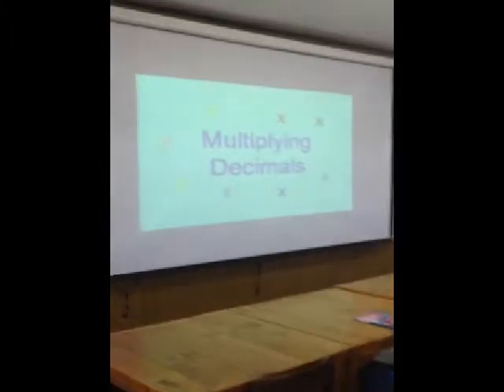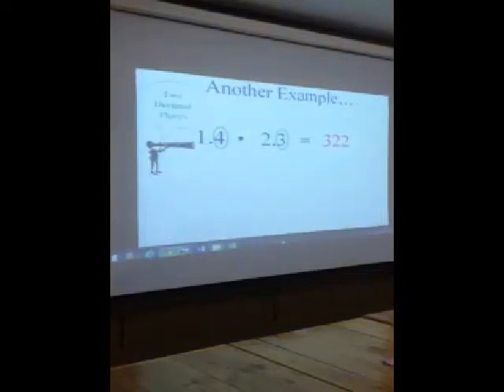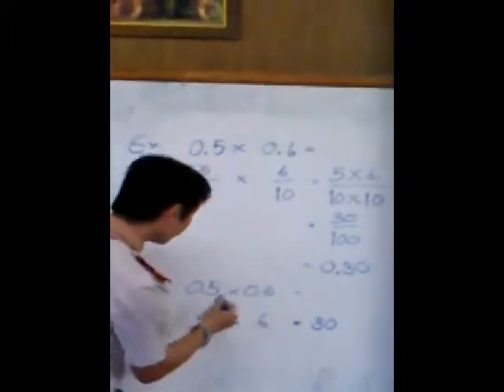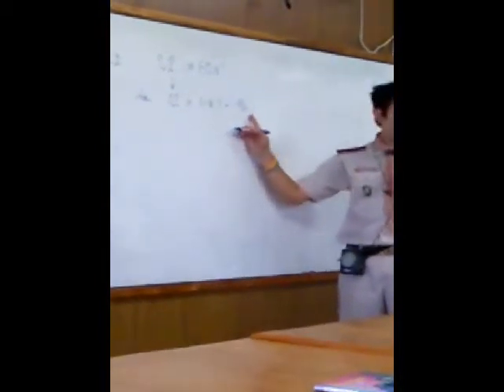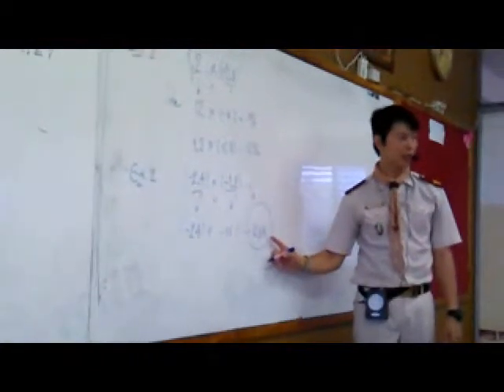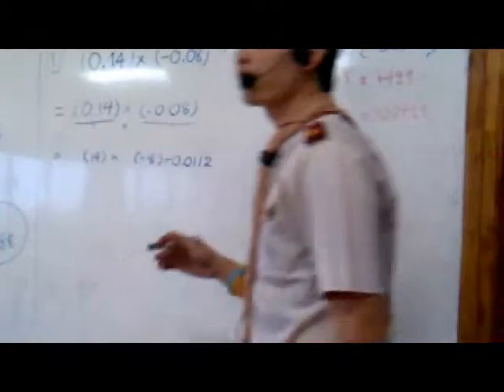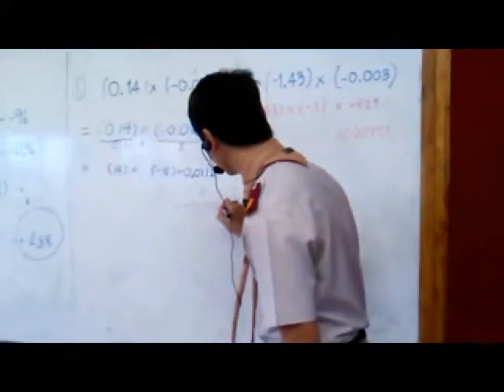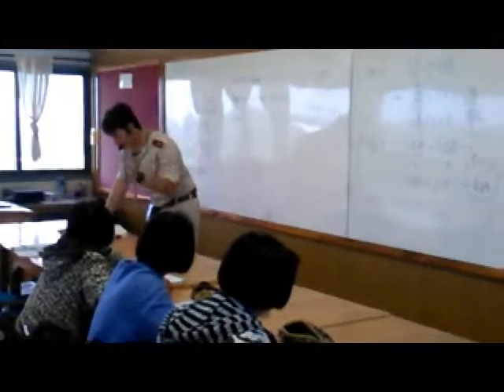EIS Teaching Video Clip Multiplication Decimal M 1